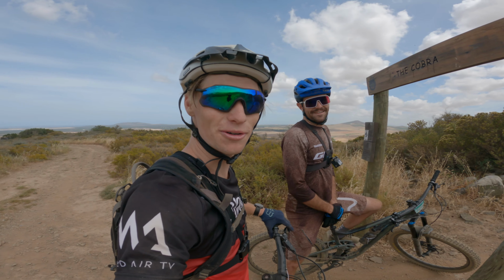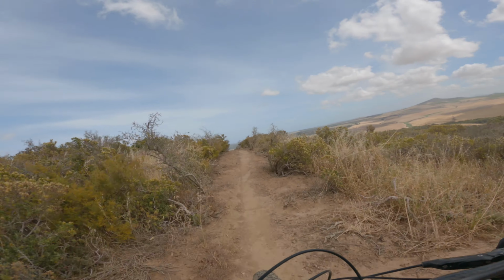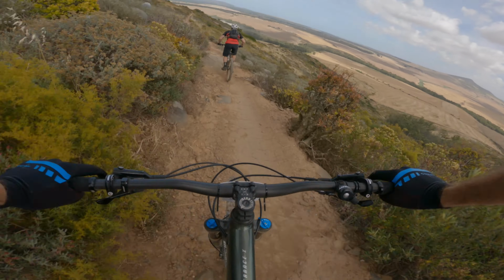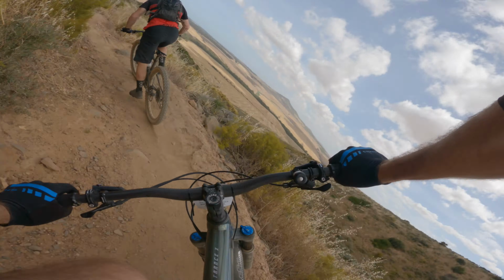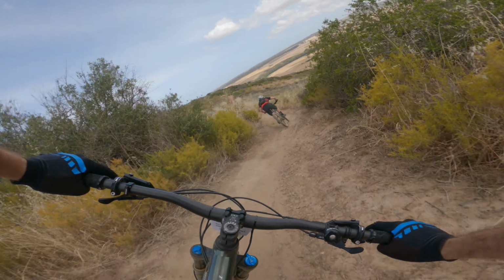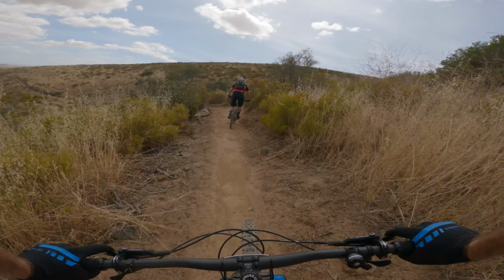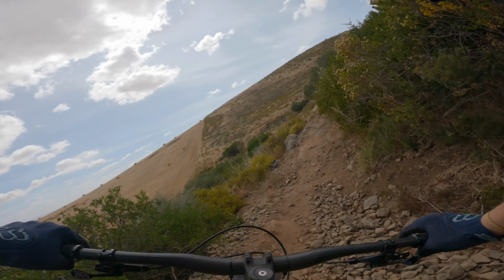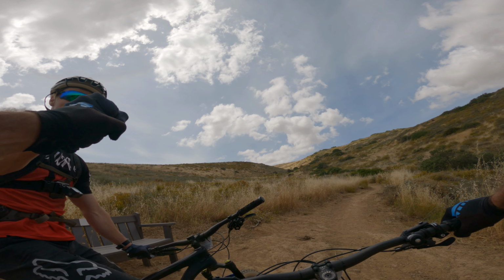GIANT COURSE PREVIEW: 2021 ROUND 2 - STAGE 4 - THE COBRA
Here is the 3rd Giant course preview for the Hoogekraal Enduro! 🐍

Stage 4 is The Cobra! 1.85km with 140m elevation loss.

This is probably the spiciest of the Stages. Join J-Dogg and Sulli for a look at the trail and tips on how to nail it!

They’re on board the Trance and Trance X trail bikes.  125 and 135mm of rear wheel travel respectively. Well suited to the flow of Hoogekraal!

Entries close on the 25th of November at 17H00 ! Link to enter